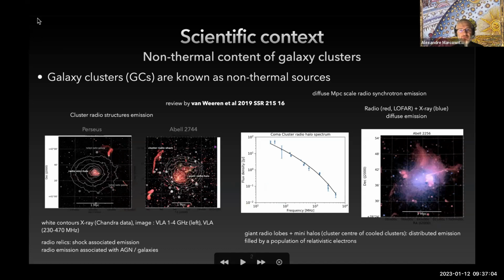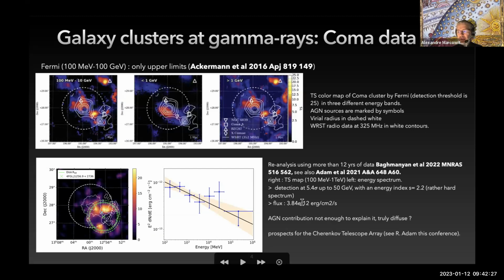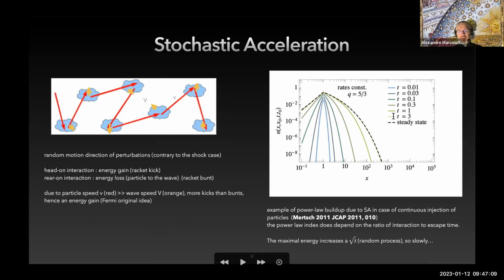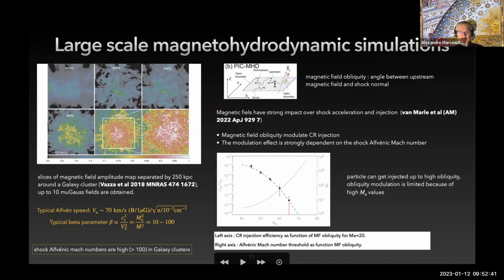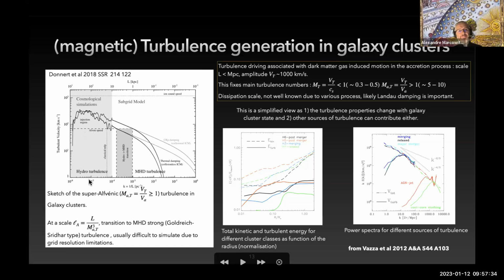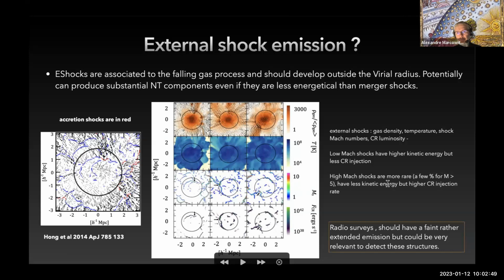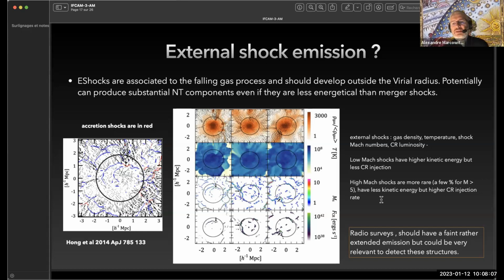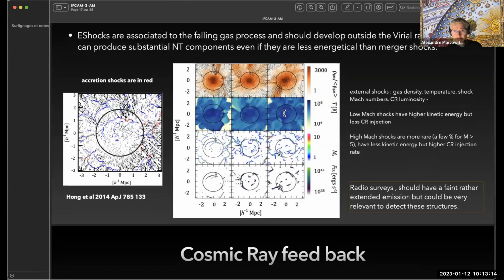Cosmic Ray extragalactic sources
Invited talk by -  Alexandre Marcowith